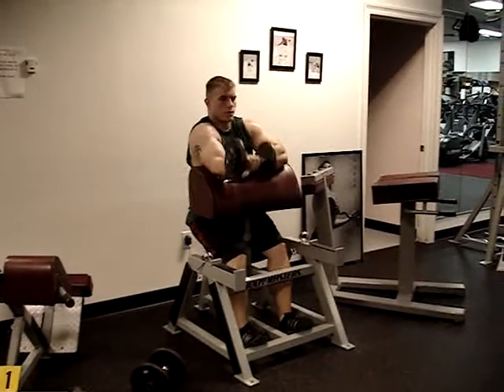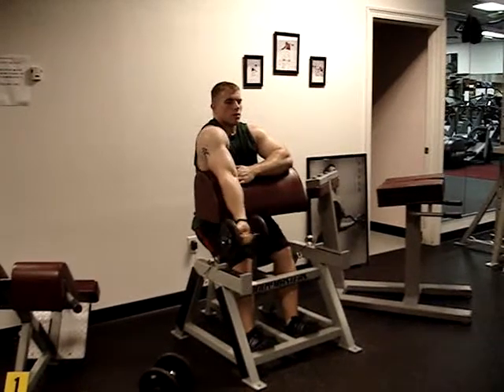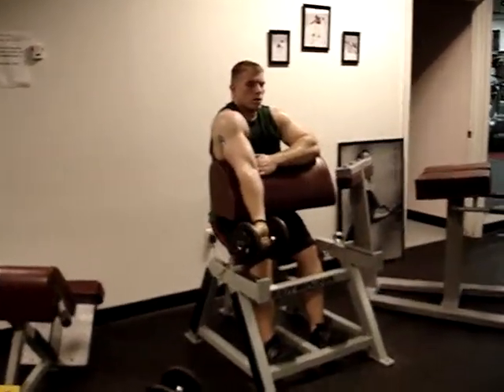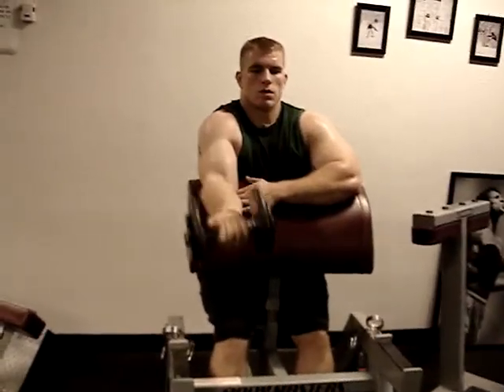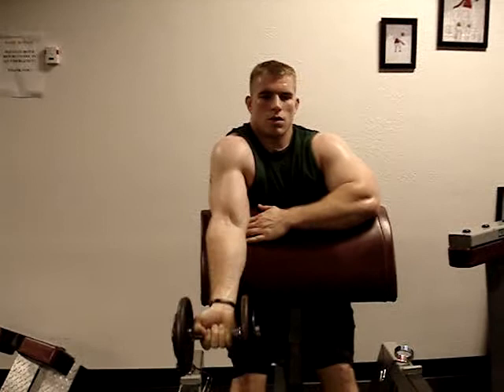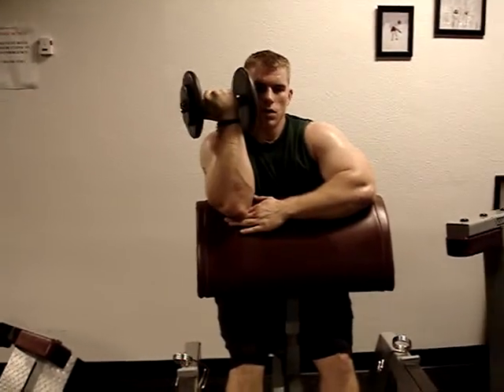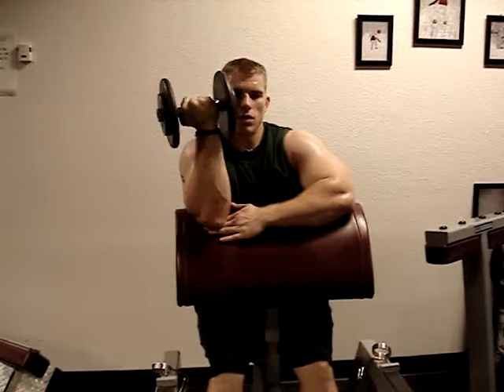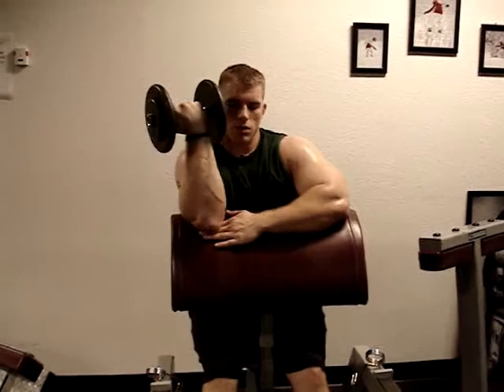One Arm Dumbbell Preacher Curl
Adjust the preacher bench height and grab a moderate weight dumbbell.  Be sure to stretch all the way down, full ROM.  Supinate the wrist at the top.